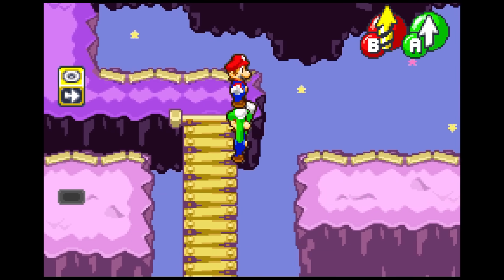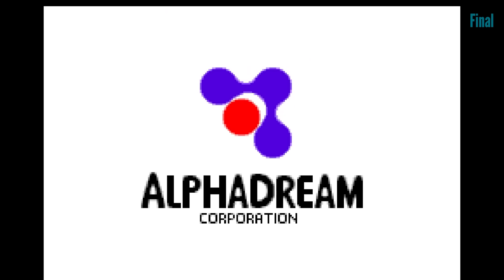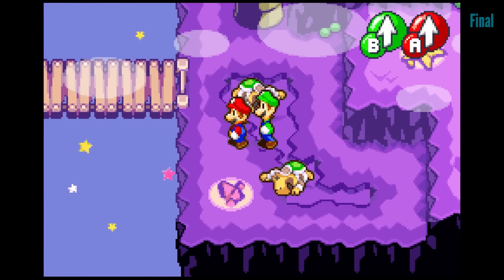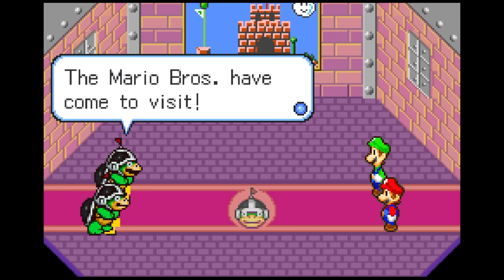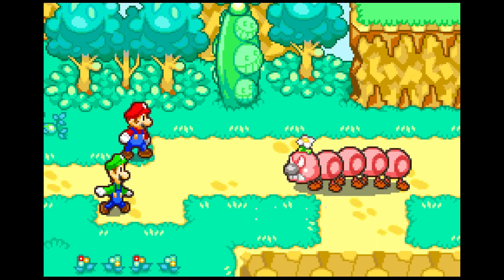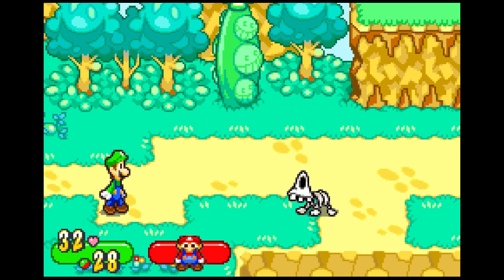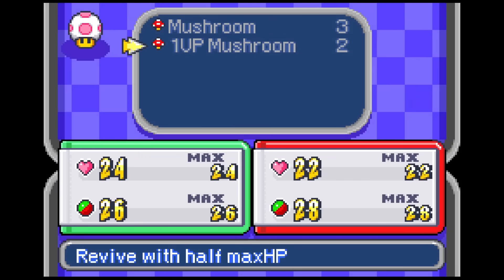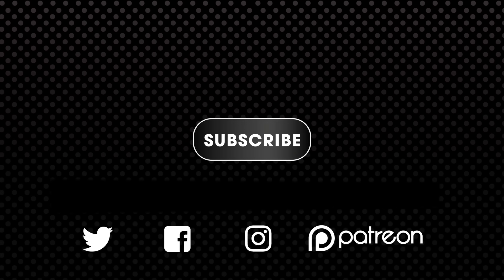LOST BETA VERSION! Mario & Luigi: Superstar Saga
Thank you INTO THE AM for these Elevated Everyday Graphic Tees!

An earlier E3 version of Mario & Luigi: Superstar Saga has been discovered and dumped by Zoda-Y13. This version contains numerous differences compared to the final build.

00:00 Intro
00:27 Into the AM Sponsored Content
01:19 Boot Comparison
02:36 Stardust Fields
04:37 BeanBean Fields / Mamelian Plain
05:23 Design/Mechanics Differences
08:34 Outro

Hard4Games Entertainment LLC
200 W 2nd St
Unit 2150